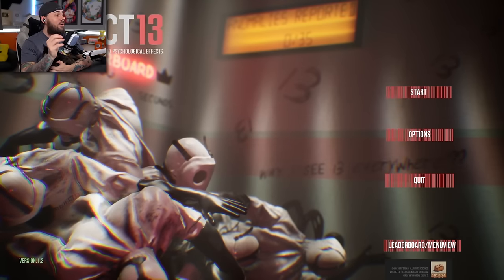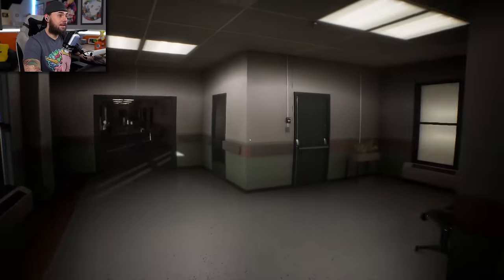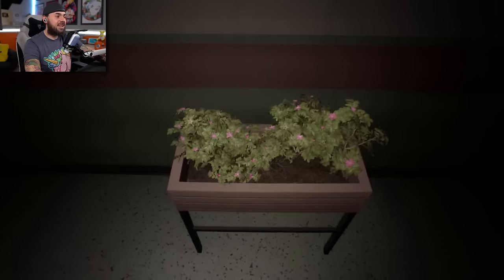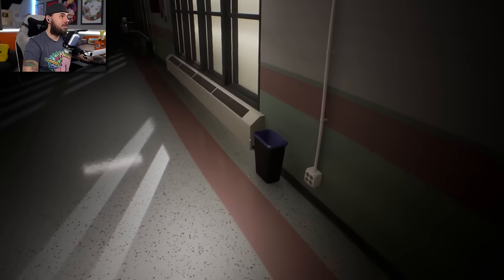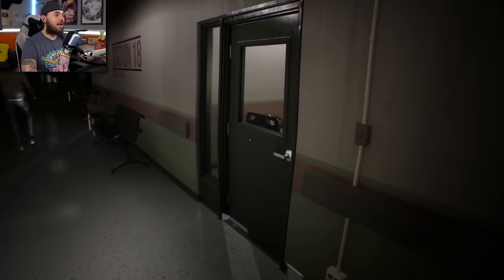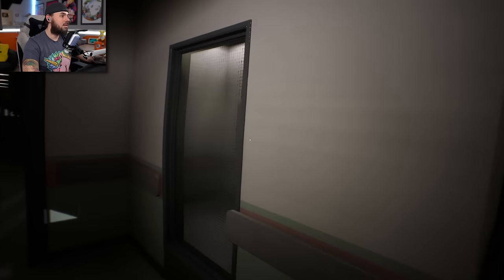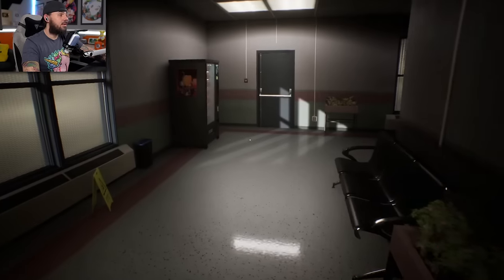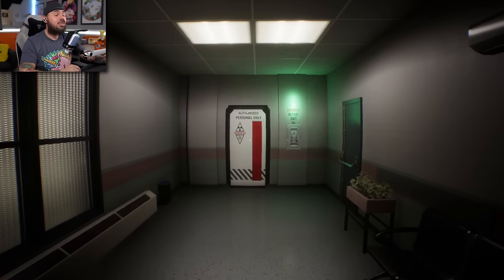Something Weird is Happening in this New I'm On Observation Duty Game..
This is Project 13 Gameplay where Something Weird is Happening in this New I'm On Observation Duty Game. Today Dark OB is checking out a new I'm on Observation Duty game where we have to find anomolies around my house of the past to escape. This is I'm on Observation Duty 2 gameplay!

Connect & Support Beautiful OB:
💎 Main Channel:  @BeautifulOB

Welcome to Dark OB, Beautiful OB's second channel. Thanks for your continued support!